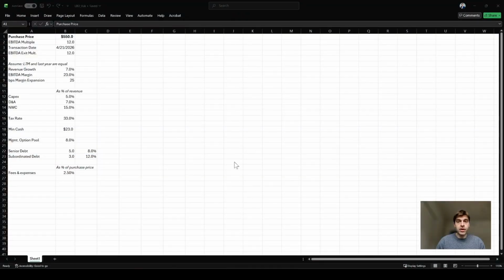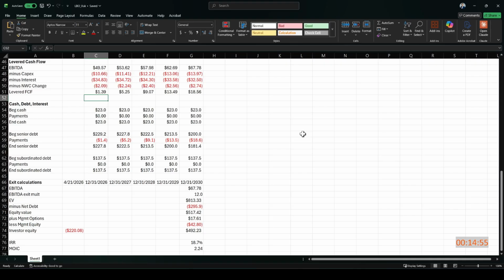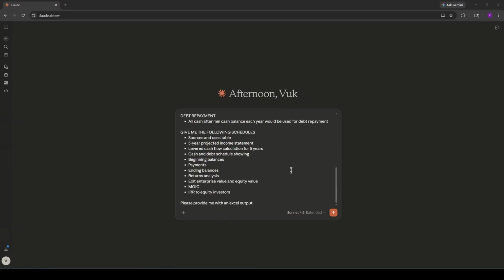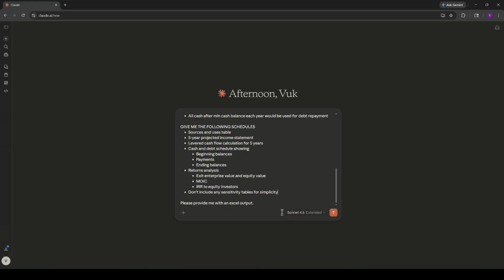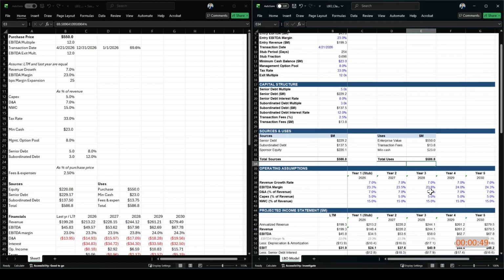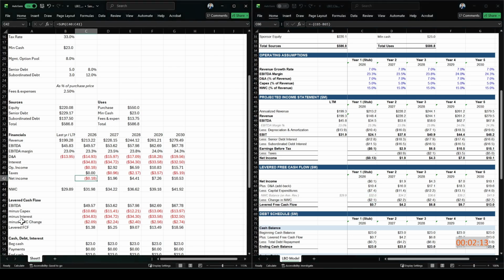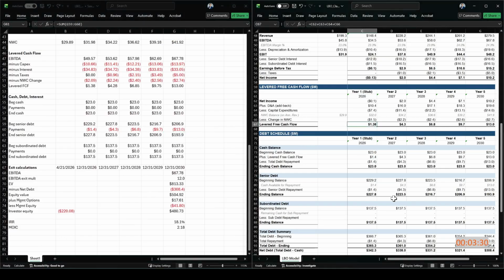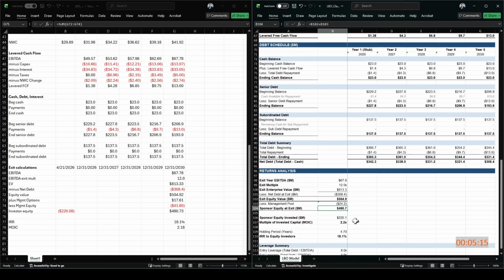LBO From Scratch: How Claude Can Help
In this video, I build an LBO model from scratch and compare it to one built by Claude — Anthropic's AI tool. The goal: show you what AI can and can't do, and how you can start using it to work faster on financial analysis.
This is Part 1 of a three-part series on LBO modeling and Claude:

🌐 Part 1: Claude in the browser (this video)
📊 Part 2: Claude inside Excel
🧑‍💻 Part 3: Claude Code — no Excel required

TIMESTAMPS:
0:00 Intro
1:01 Manual Build
3:10 Claude Build
6:12 Side-by-Side Comparison